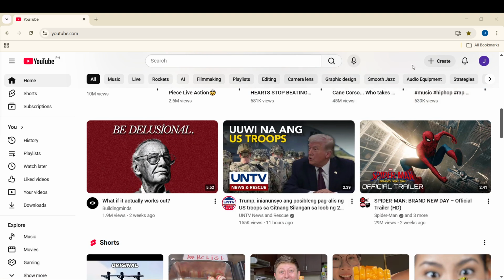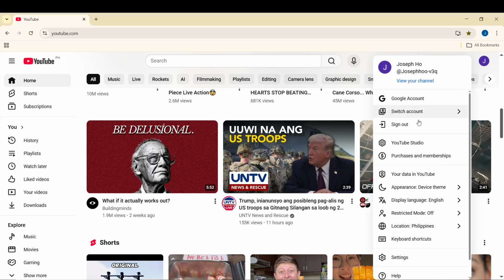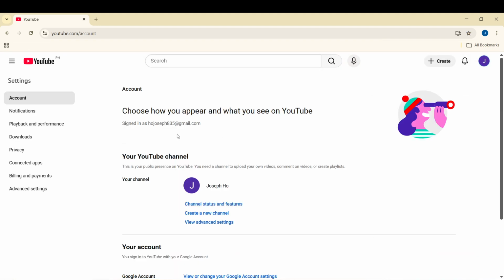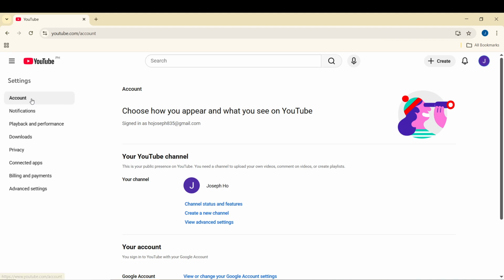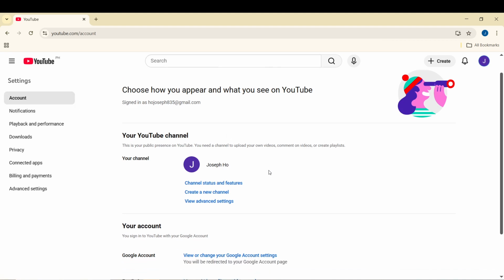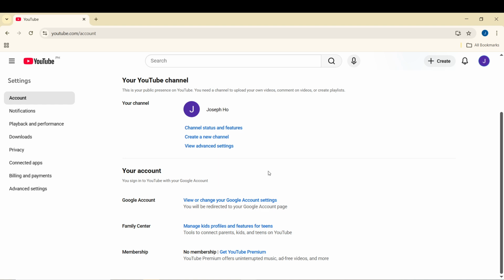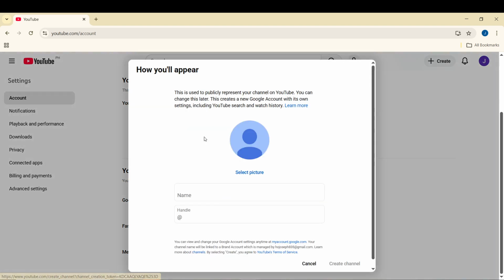How To Create Multiple Youtube Channels With One Gmail Account [2026 Guide]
In today's video we cover: How To Create Multiple Youtube Channels With One Gmail Account, Create Multiple YouTube Channels, One Gmail Multiple YouTube Channels, How To Make Another YouTube Channel, YouTube Brand Accounts, YouTube, Gmail, Content Creation, Channel Management, Multi Channel Network, Video Strategy, YouTube Creator, YouTube Tutorial, Account Setup, Creator Workflow

-Google Drive
-Google Meets
-Google Sheets
-Google Chrome
-Google Forms
-Google Gmail